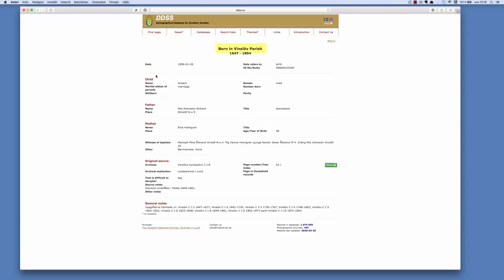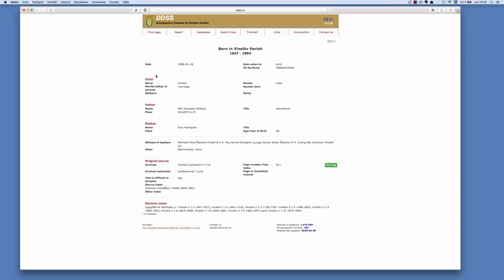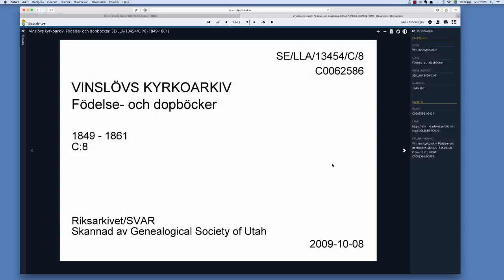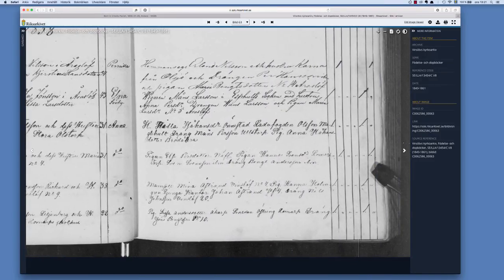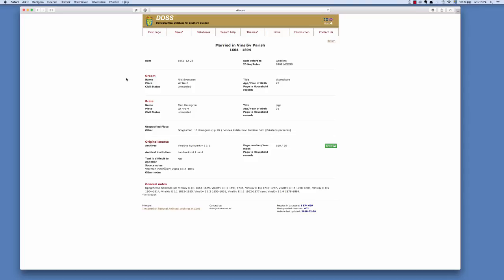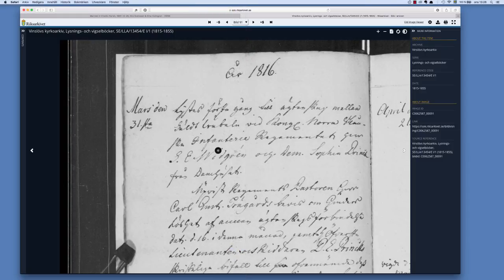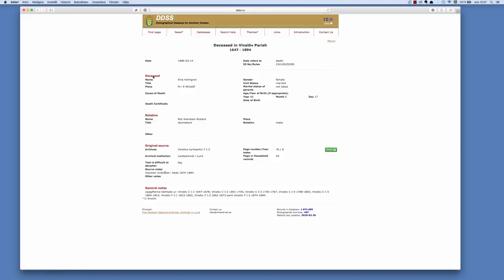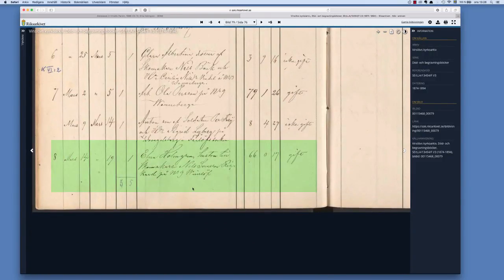The new feature at Demographical Database of Southern Sweden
I am doing three searchers in the demographical database of southern Sweden showing the new feature. A direct link to the original source. And it is all for free.